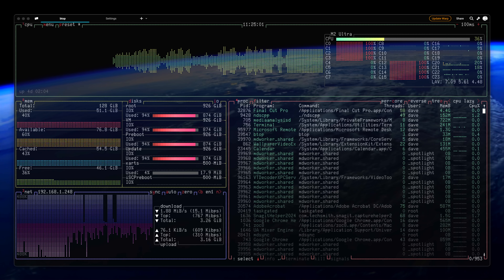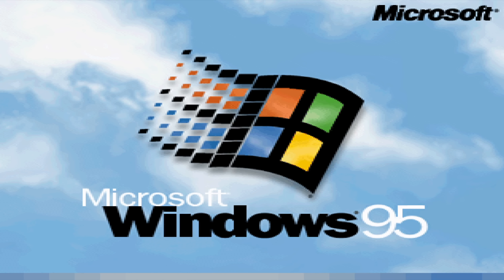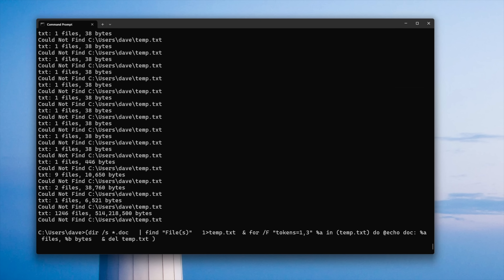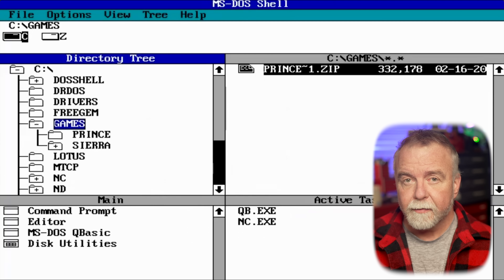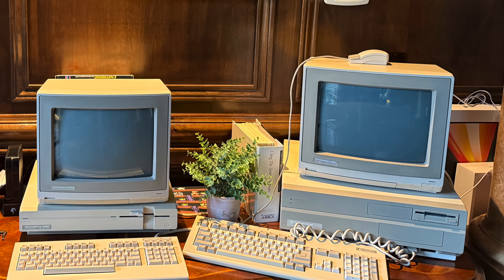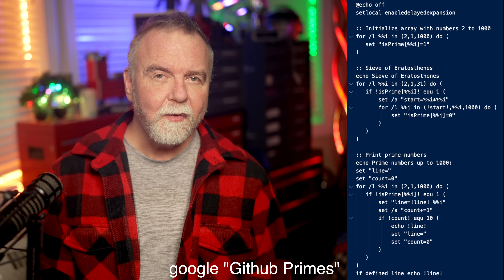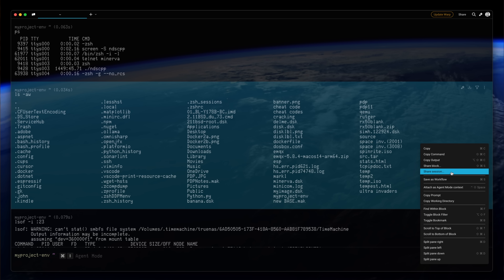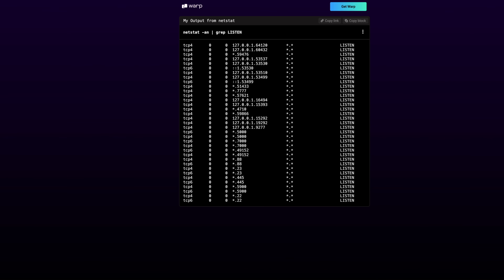The NEW Windows Terminal: Warp - Explained by Dave Plummer, a Retired Windows Developer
Dave Plummer takes you on a tour of Warp ) , the new terminal shell for Windows, Mac, and Linux.  Free Sample of my Book on the Spectrum

Secrets of the Autistic Millionaire

Summary:

Introduction to Warp Terminal and Its Transformative Potential
My Early Excitement for Game-Changing Tech Like TiVo and K-Cups
My Background at Microsoft: From MS-DOS to Windows XP
Building the Windows Shell and Living in CMD.EXE
The Power and Limits of the Command Line in the ‘90s
A Memorable Batch Script Victory from My Microsoft Days
Why Traditional Terminals Like CMD Feel Outdated Today
PowerShell’s Verbosity and Lack of Daily Usability
What is a Shell? The Cockpit of Your Computer
The Evolution of Shells: From Text to File Managers
My Commodore 64 Backup Disaster and Lessons Learned
Comparing Bash, AmigaDOS, and CMD Scripting Quirks
Writing a Prime Sieve in CMD for the Github Primes Project
How Terminals and Shells Differ Technically
The Persistent Relevance of Terminals for Power Users
Pain Points of Traditional Terminals: Scrolling and Output
The Fragility of Command Sequences in Old Terminals
Editing Nightmares in Classic Command Lines
Warp Terminal: A Modern, Rust-Based Solution
Warp’s Block-Based Interface: A Game-Changer for Organization